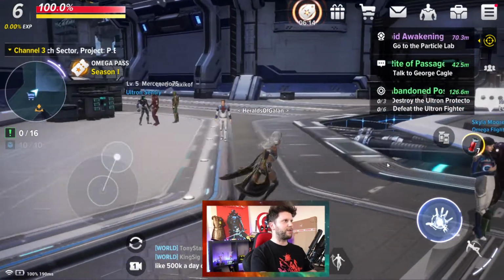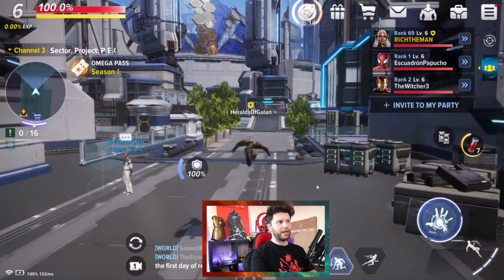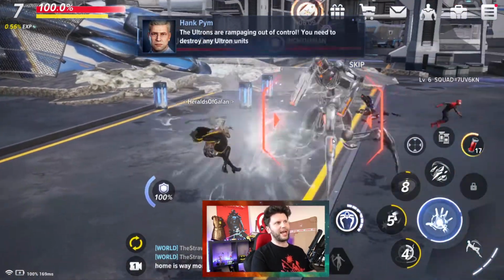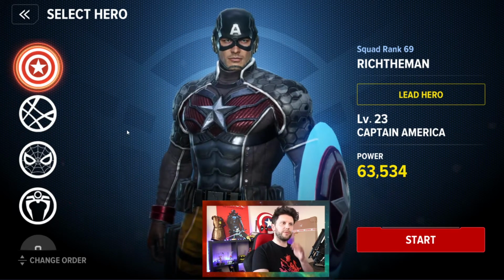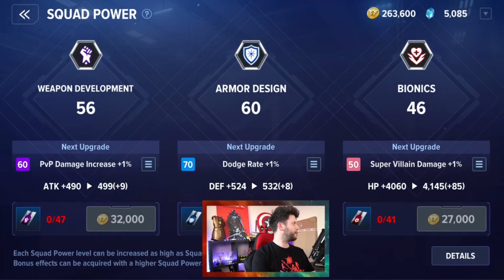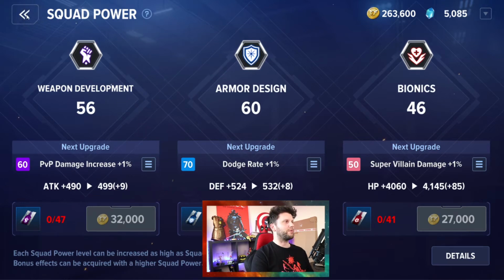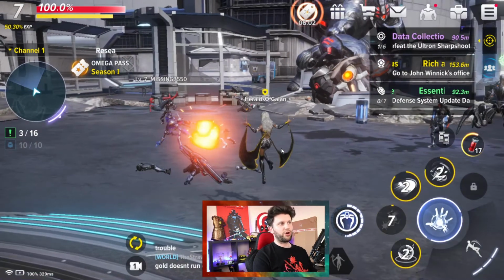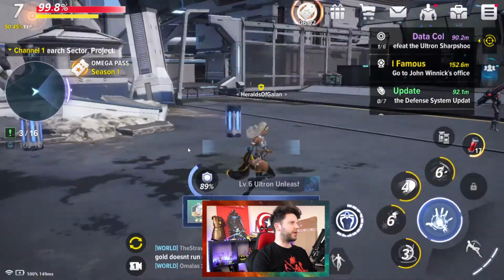How to Quickly Level Up in New and Alt Hero's | Grind Guide and Tips | Marvel Future Revolution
This Channel will cover Marvel Future Revolution. Also I cover random sponsored content, like Product reviews and random games.